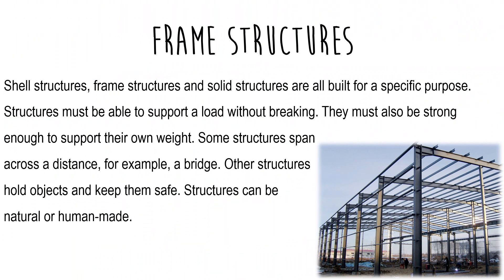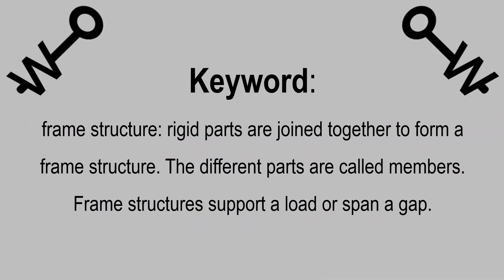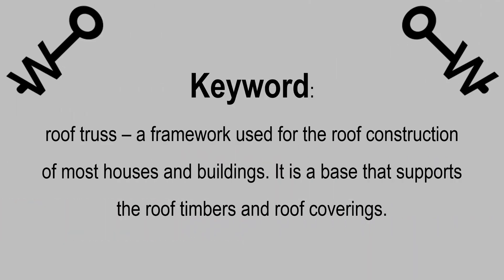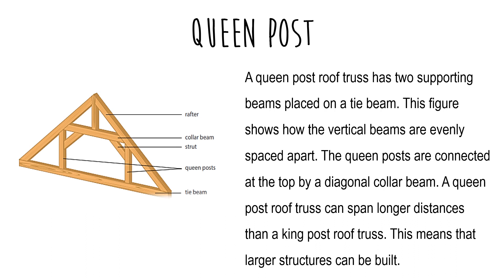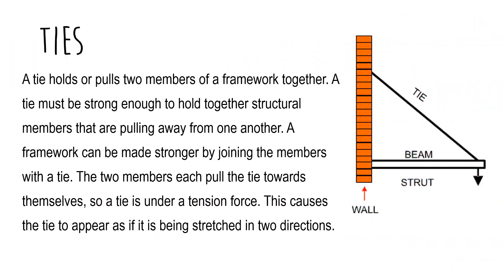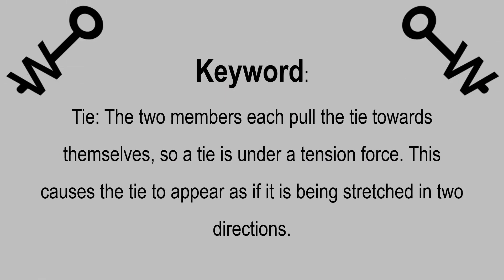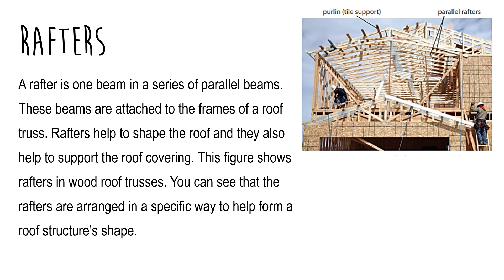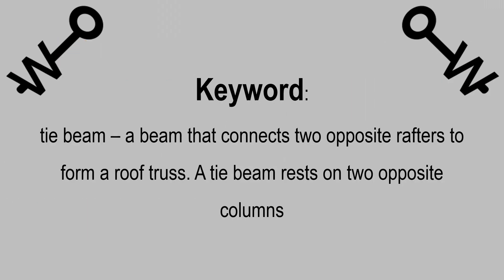Grade 8 Technology Term 1 Unit 1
This video will teach you about King and Quen posts. You will also learn about struts, ties, tie beams and rafters. It includes pictures to help explain the information for you to understand better.